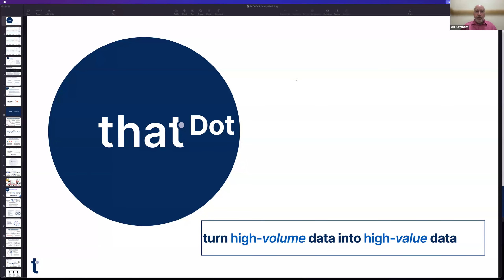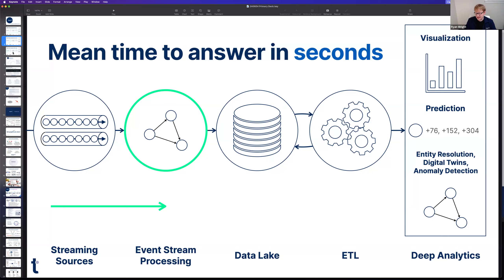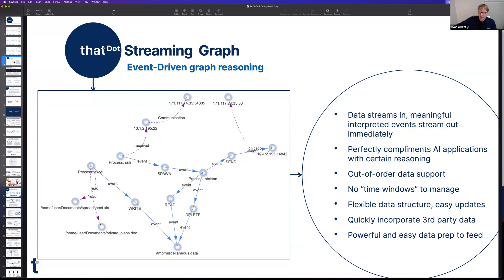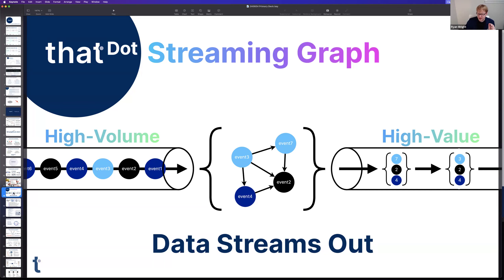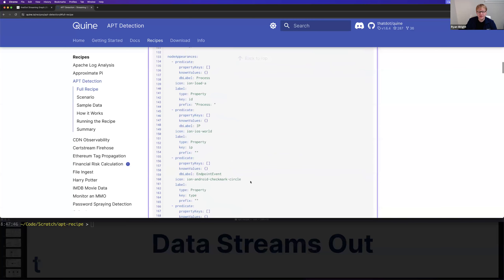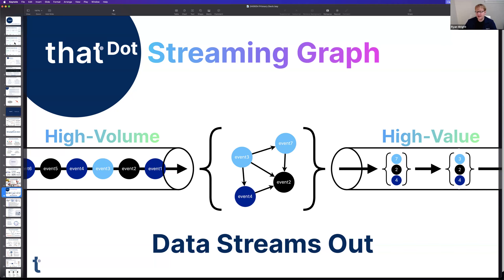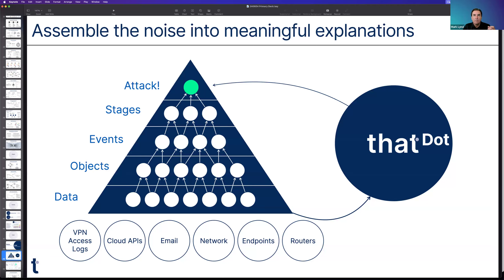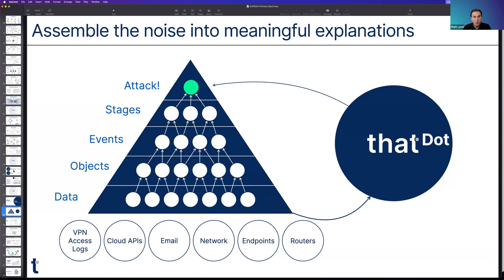The Unreasonable Effectiveness of Streaming Graph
Join us for an exclusive webinar featuring thatDot’s CEO, Ryan Wright, and The Bloor Group CEO, Eric Kavanagh, along with Top 5 Global Cybersecurity Thought Leader, Mark Lynd as they discuss "The Unreasonable Effectiveness of Streaming Graph." This insightful discussion is a must-attend for anyone serious about cybersecurity, threat detection, and deep, real-time analytics.

In the fast-paced world of cybersecurity, experts face a deluge of false positives, while high-profile data breaches frequently hit the headlines. The need for sophisticated relationship analytics has never been greater, with applications ranging from digital twins to fraud detection. Traditional graph data models offer depth but lack the immediacy required to outpace cybercriminals.

Enter thatDot Streaming Graph. Backed by DARPA and Crowdstrike, this groundbreaking technology transcends the limitations of conventional event stream processors and graph databases. It’s not constrained by time windows or scalability issues. With the agility of event stream processing and the analytical depth of graph models, thatDot provides the tools to identify and halt advanced persistent threats and insider threats in their tracks.

Join us as we dive into the capabilities of thatDot Streaming Graph, powered by the open-source Quine. Discover how it’s transforming the landscape of cybersecurity, delivering insights when they’re needed most – now.